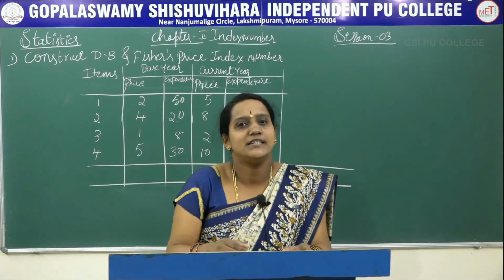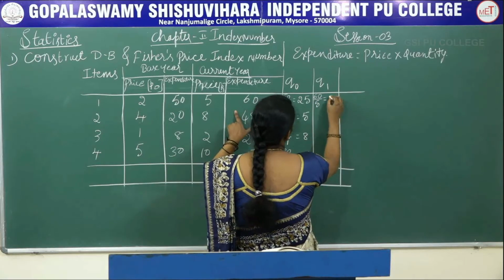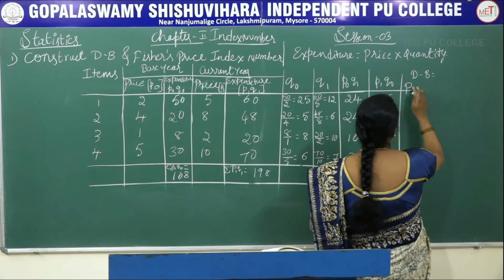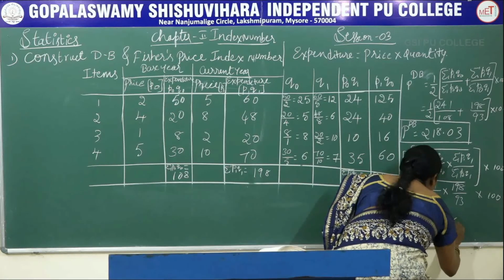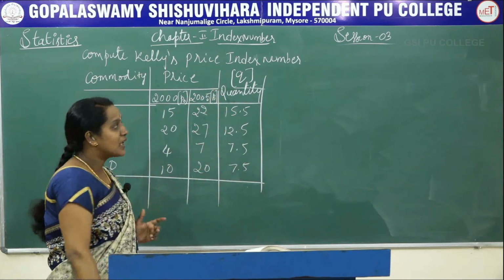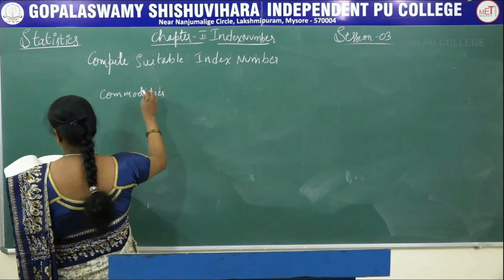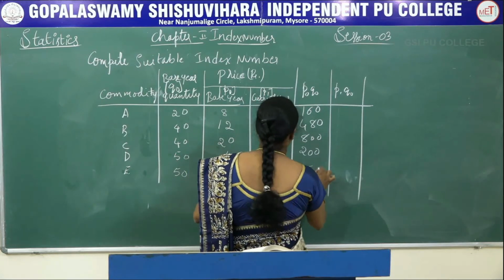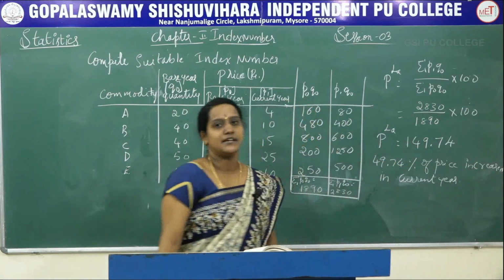STATISTICS | ll PUC | CH 02 | INDEX NUMBER - WEIGHTED INDEX NUMBER | S03